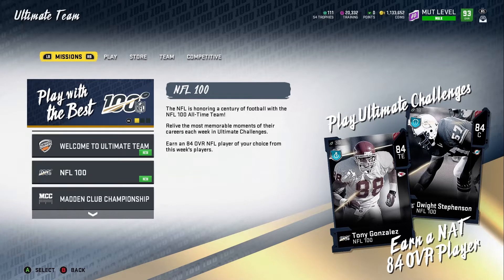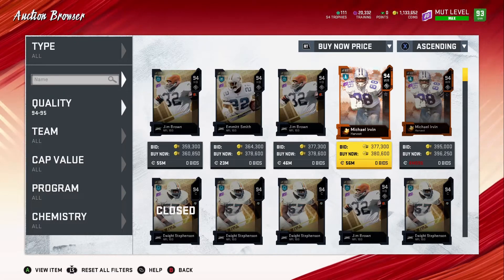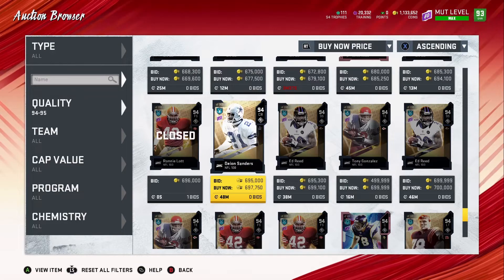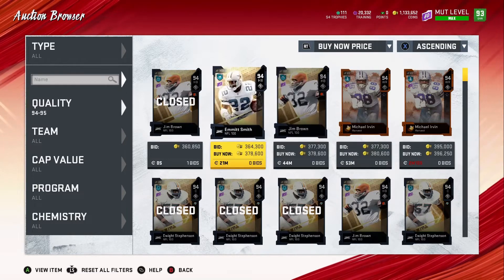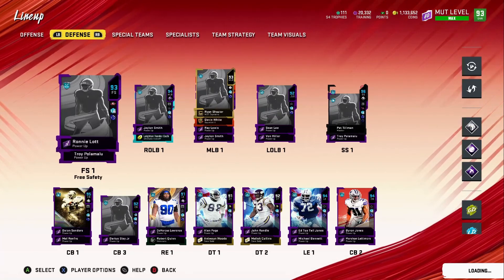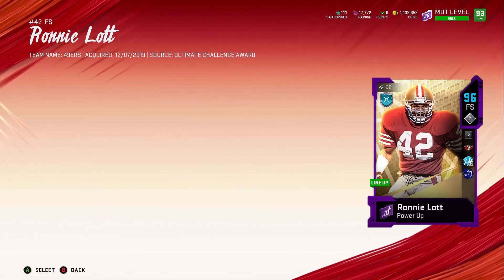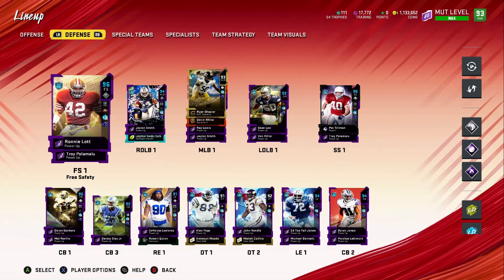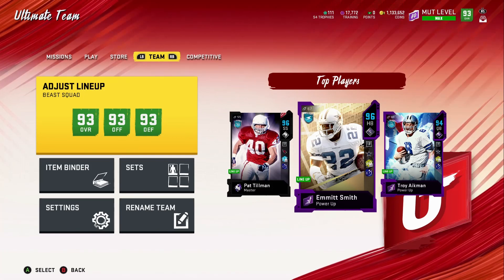96 RONNIE LOTT WITH ENFORCER ADDED TO THE GOON SQUAD! MADDEN 20!